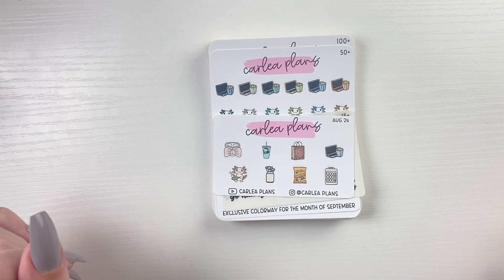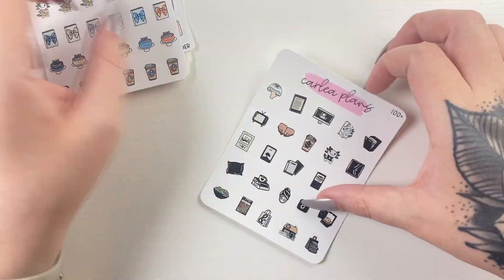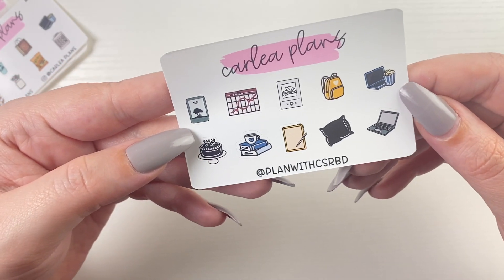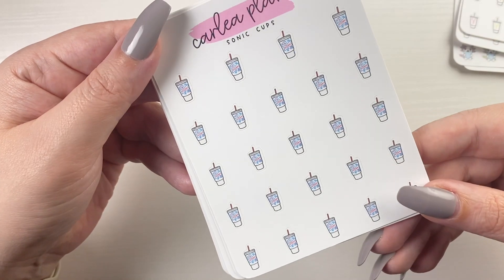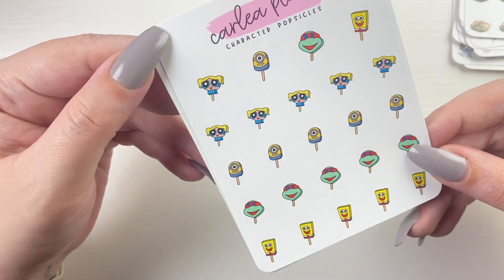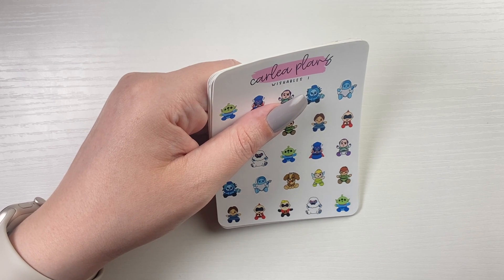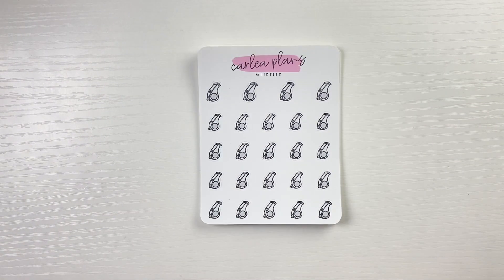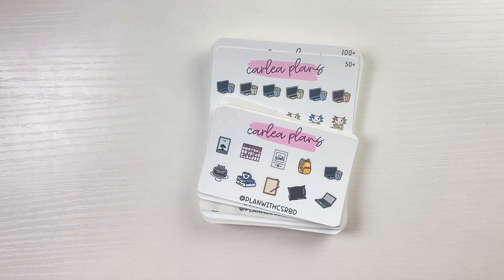Carlea Plans || New Releases + Exclusive Icons || August 8th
SALE DETAILS ||
August 8th 12am EST - August 11th 1159pm EST

PR CODES || Q4
@AmyRaePlans  || AMY15
@ashfeldstein || ASHLEY15
jjjenn.plans || JEN15
kaseyplans || KASEY15
@lynnerdesigns   || LYNN15
plannergirlblue || NATALIE15
@Planwithcsrbd || RASHELLE15
planners__coffee || TANYA15